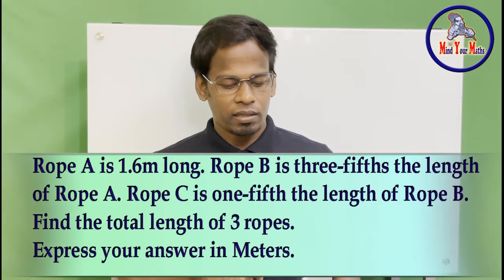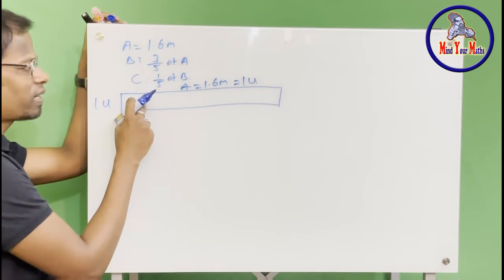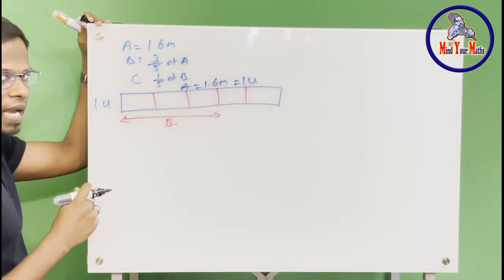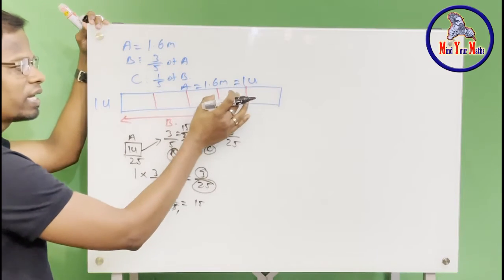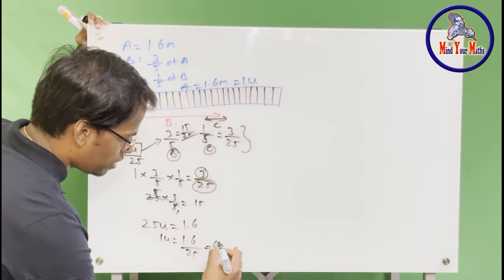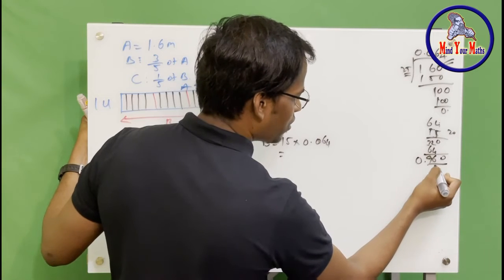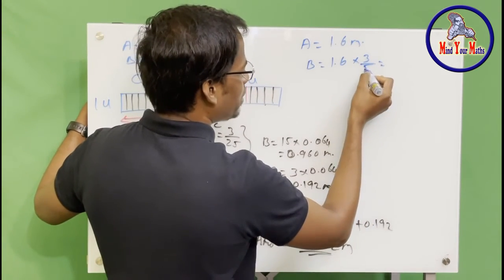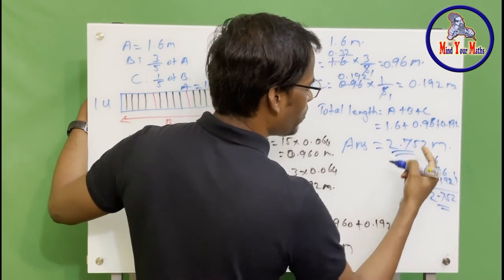Rope A and Rope B ratio | grade 5 to grade 8 mathematical problems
Rope A is 1.6m long. Rope B is three-fifths the length of Rope A. Rope C is one-fifth the length of Rope B.

Find the total length of 3 ropes. Express your answer in Meters.